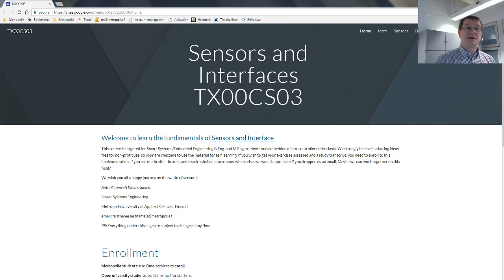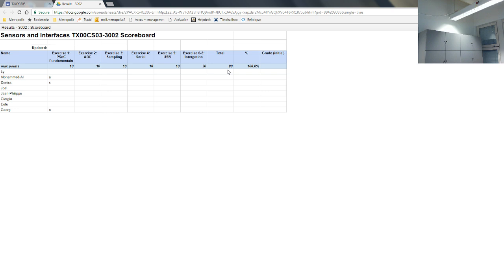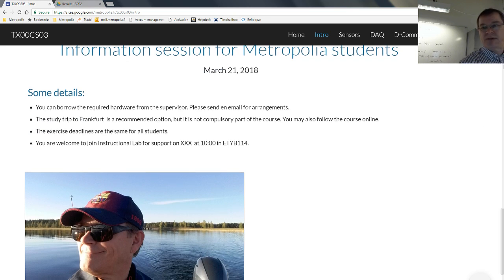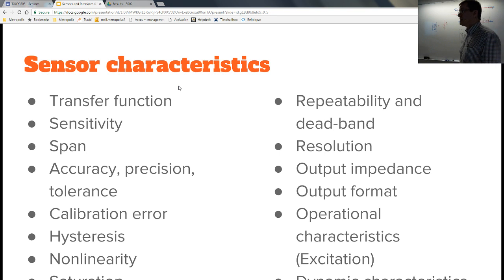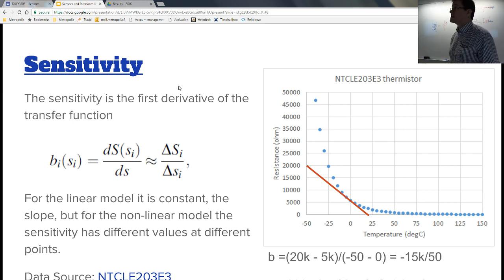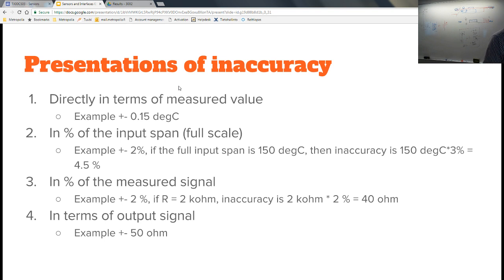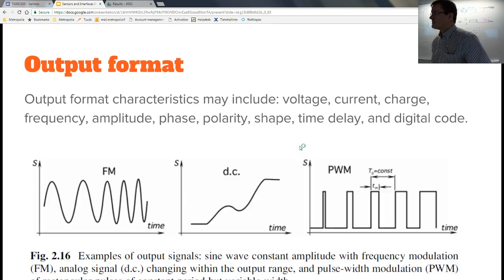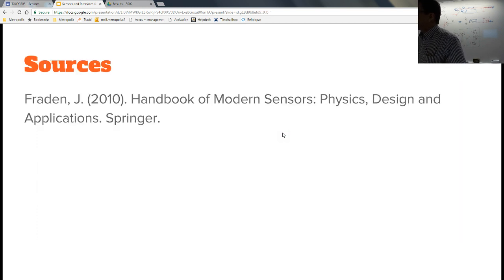Sensors and Interfaces Lecture 1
Lecture 1: Introduction to Sensors
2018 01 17